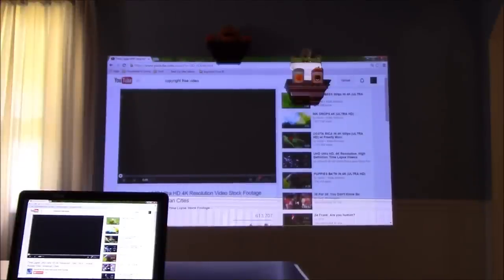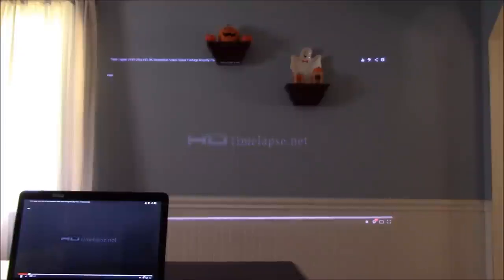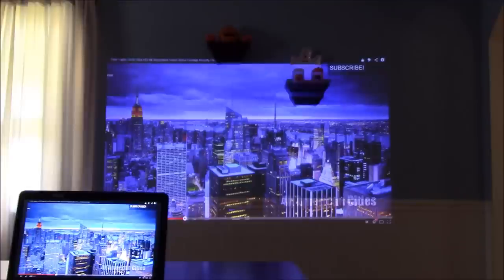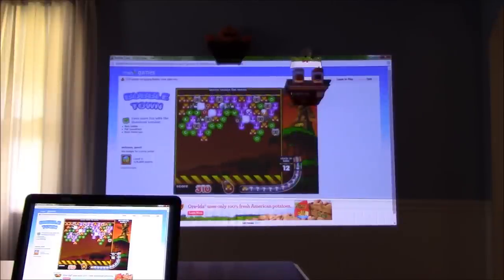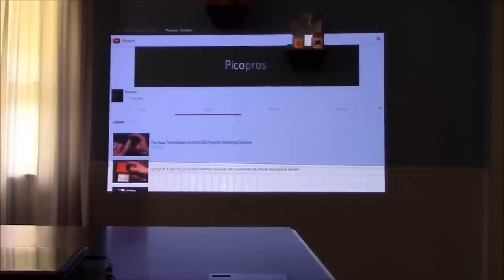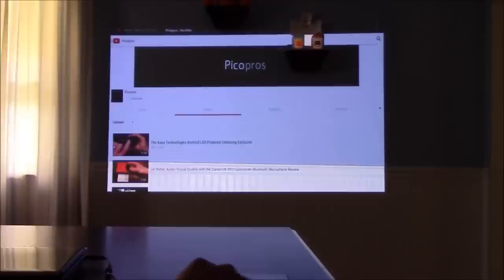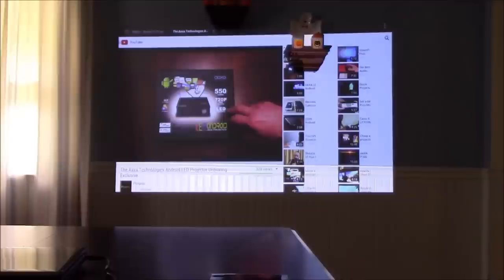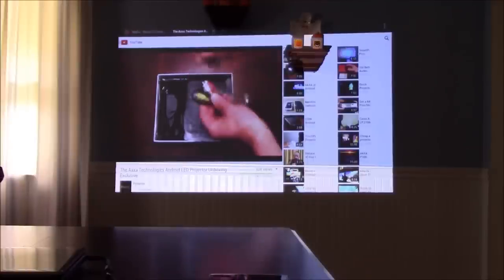Aaxa Technologies LED Android Projector Full Review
Check out our full review of the Aaxa Technologies LED Android projector.  This $499 projector has a multitude of video inputs, including WiFi and Bluetooth.  So, you can wirelessly stream all content from your smartphone or tablet with screencasting.  In addition, the LED Android projector has a full Android operating system (4.2.2) with full access to the Google Play store, where you can download every app or game you wish to.